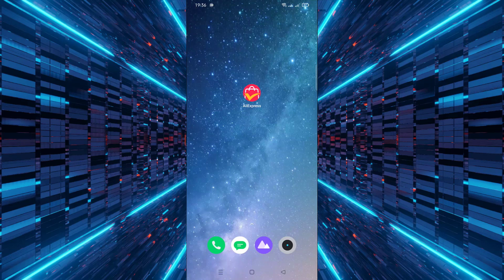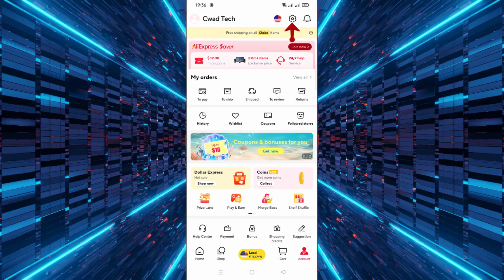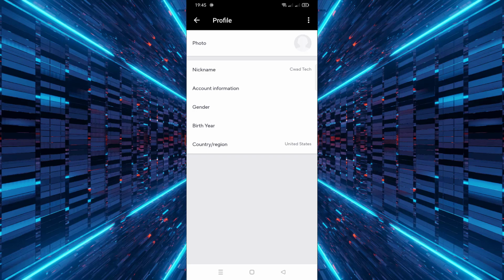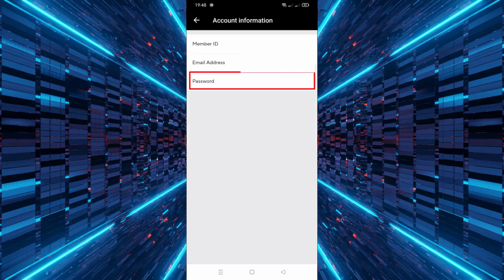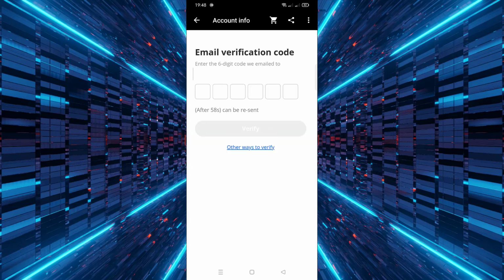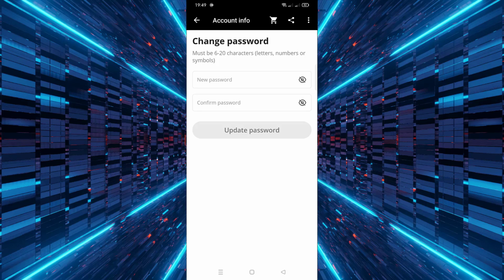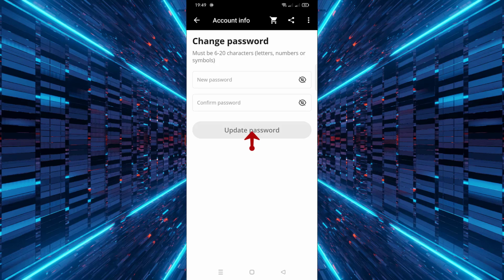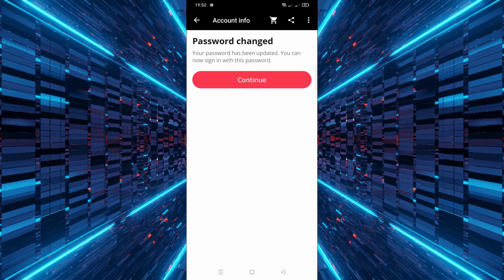How to Change Password in AliExpress App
🔐 Learn how to change your password in the AliExpress app on Android, step by step.

📱 Open the AliExpress app, go to settings, and follow simple steps to reset your password securely.

🛡️ Protect your AliExpress account by updating your login details.

📧 Enter the 6-digit code sent to your email to verify your identity.

✅ Set a new password and confirm it to complete the process.

🛍️ Whether you forgot your password or want to boost your account security, this guide helps you.

🚀 Fast, clear, and easy-to-follow tutorial for Android users.

🇺🇸 Best for users in the United States looking to update AliExpress account info.

📲 Works perfectly on the AliExpress Android app in 2025.

change AliExpress password, AliExpress app Android, reset AliExpress login, update password AliExpress, AliExpress password help